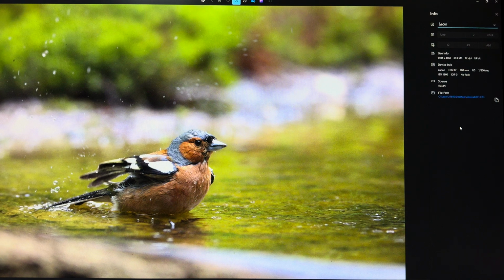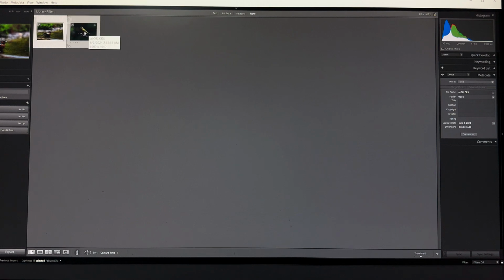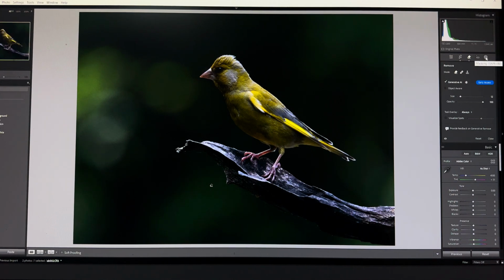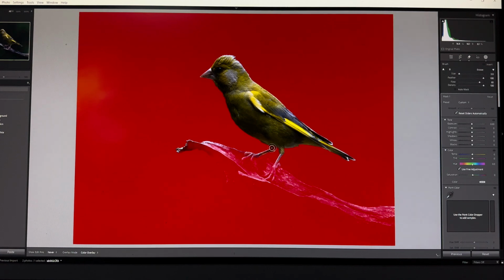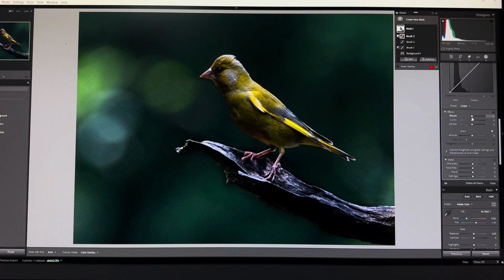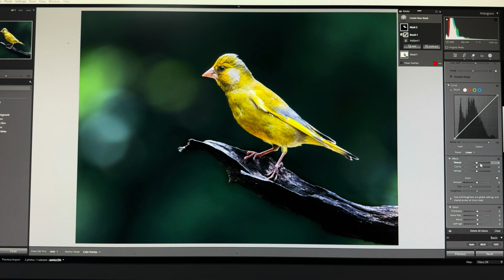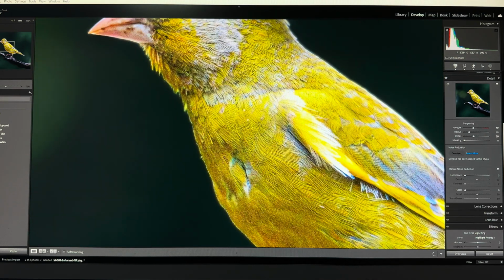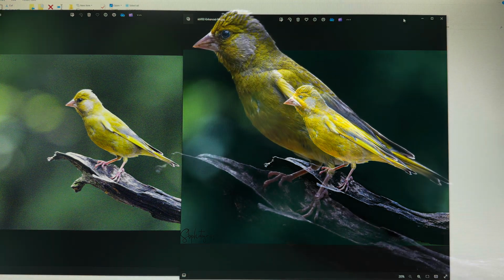Edit wildlife photography like Pro in Light room | Remove any object in LR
@TheWildNature7 In this guide, I will provide a step-by-step process on how to easily edit your bird photos in Lightroom to achieve vastly improved results from the original RAW images.
I would like to appeal to photographers to only shoot in RAW mode if they are willing to edit their photos. I often hear people proudly stating that they only shoot in RAW mode, but when I ask them if they edit their photos, they respond with statements like, “I know how to use my camera settings so well that the photos don’t need any editing,” or “I only crop the image.” My response to that is, you are just wasting space on your SD card. If you don’t do any editing, then you are better off just shooting in JPEG mode as you will use less space, and you will benefit from the camera manufacturer’s algorithm applied to your images to make them more appealing